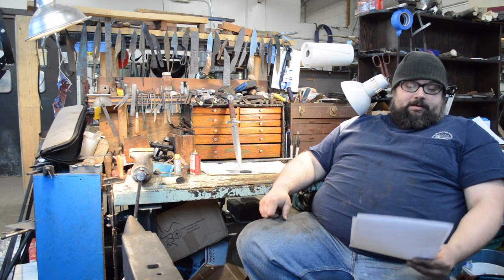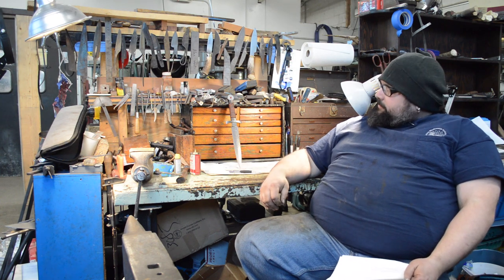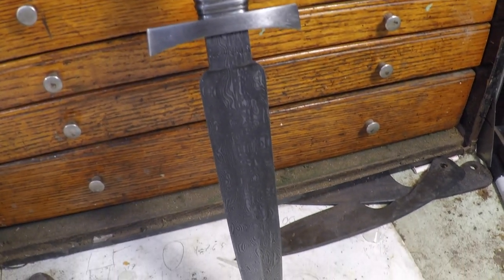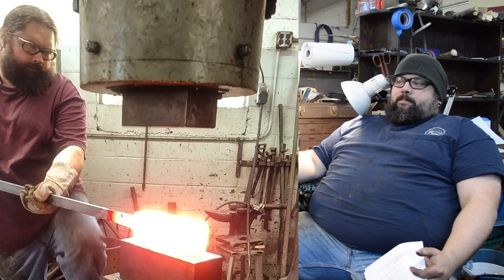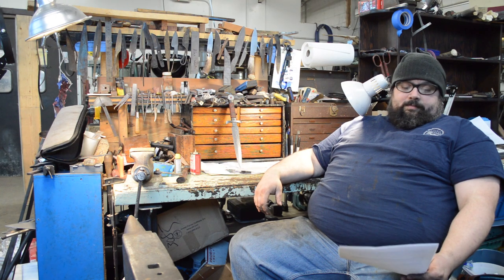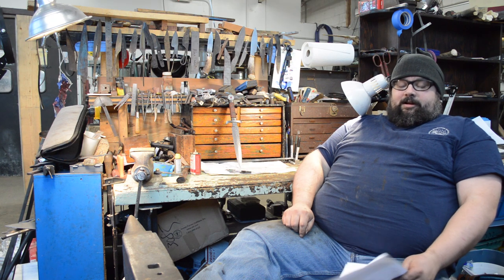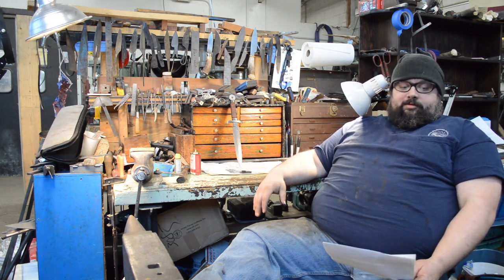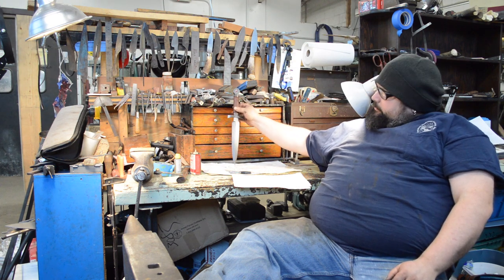2017 Journeyman Smith Knife of the Year by Matthew Parkinson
The American Bladesmith Society presents the 2017 Journeyman Smith Knife of the Year by Matthew Parkinson, Wolcott, Connecticut. The skill and artistry of Journeyman Smith Parkinson is shown in this video about the making of this knife. This modern dagger was forged in Damascus steel in a “crushed W” pattern with Damascus fittings from the same billet. The Damascus pommel has three inlayed stones and the handle is high grade quilted maple. This outstanding dagger will be available during the 2017 Blade Show in Atlanta, GA June 2-4, 2017 at the Annual ABS Knife Auction. For more information on bladesmithing techniques and the date and time of the 2017 ABS Knife Auction please visit the ABS Forum